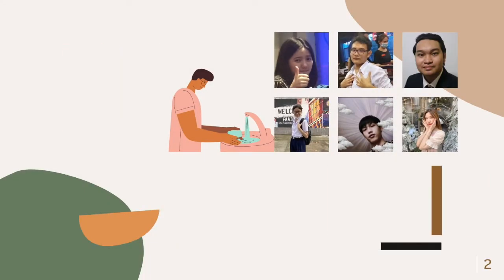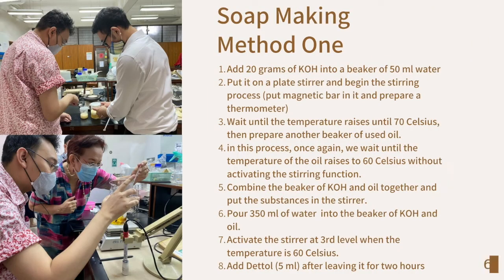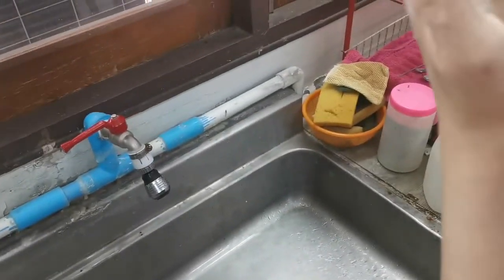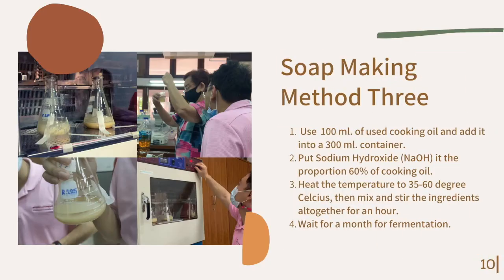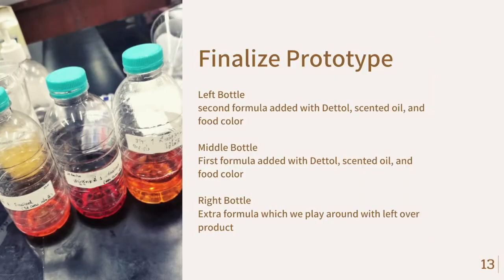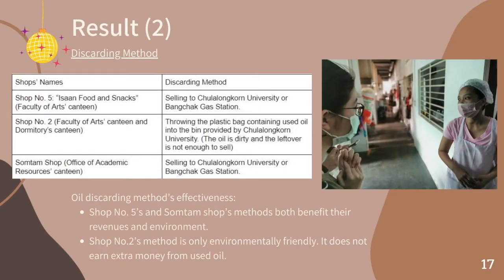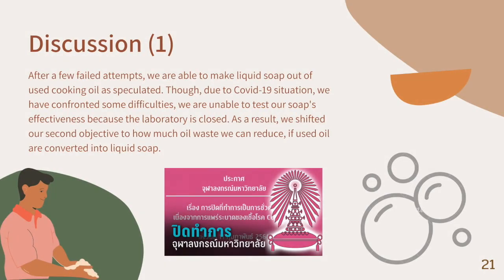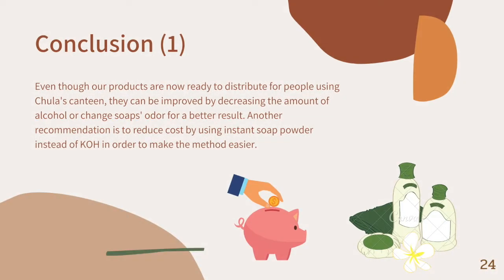Eng_2020s2 Namman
Man & Environment (2303165) group project: "From me to we for sustainable living" (Academic year 2020 Sem2).
We would like to thank all sources of information, pictures, music, and backgrounds in this presentation.